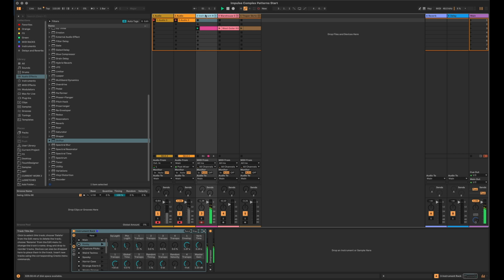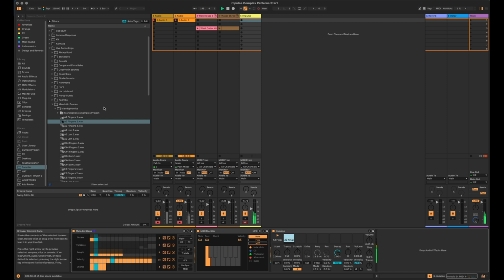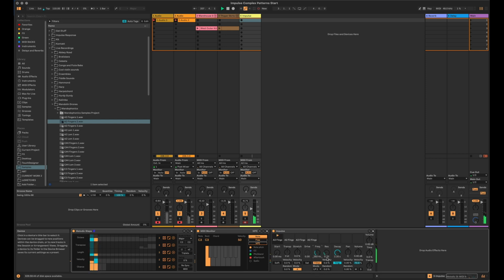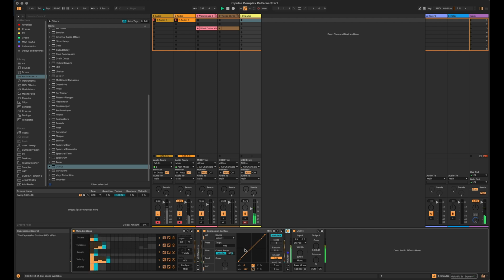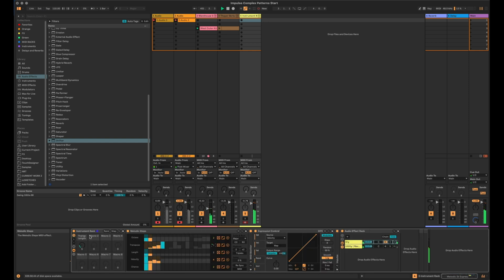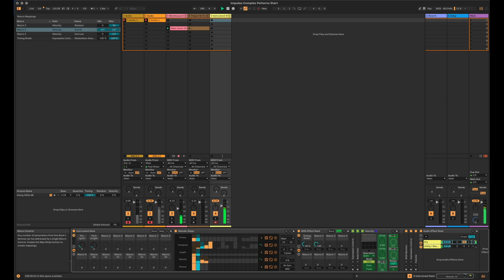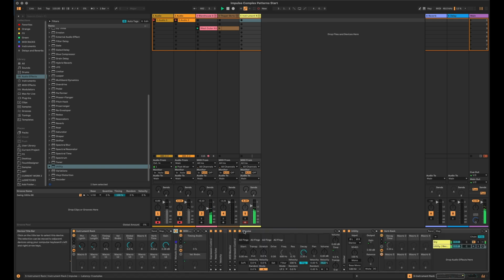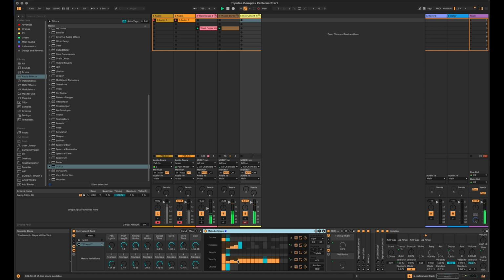Ableton Tutorial: Endless complex patterns using a single sample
Using Ableton's Impulse along with a Melodic Steps to create endless complex evolving patterns using a single one-shot sample

1:22 Some Examples of where we are headed
1:48 What is Impulse?
13:48 Making it a performable rack
16:50 Humaniser Rack
23:02 Creating Melodic Macros
24:30 Small Performance Example